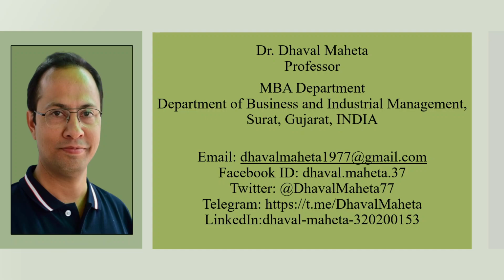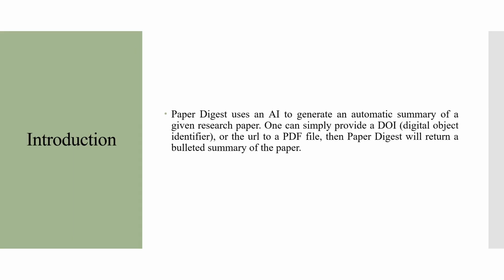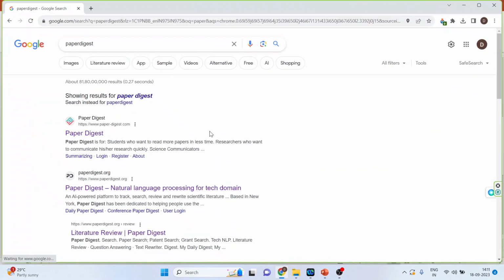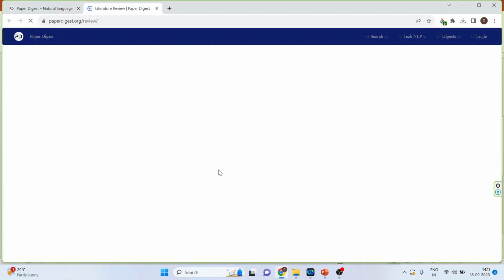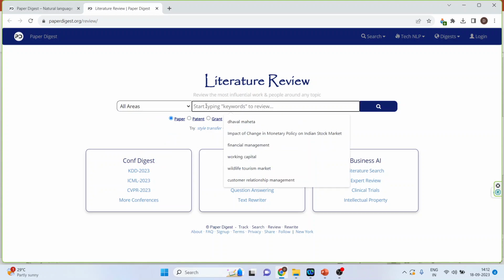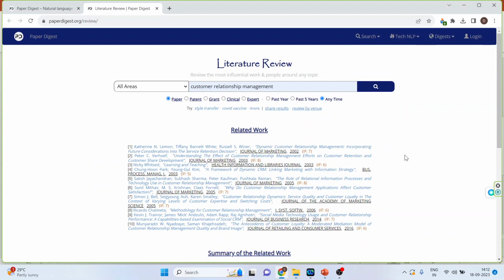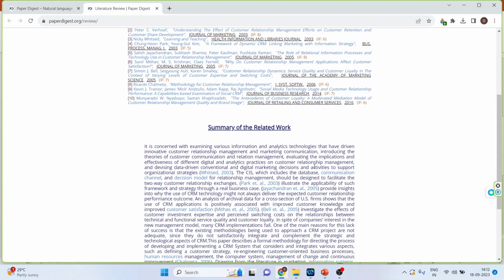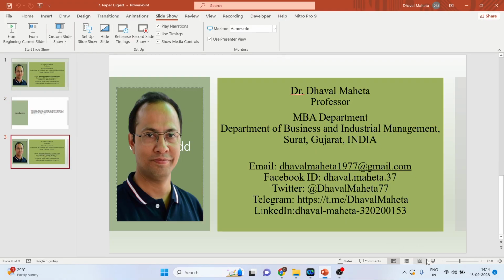7. Paper Digest: An AI tool used for Systematic Literature Review || Dr. Dhaval Maheta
Unlocking the Power of "Paper Digest" 📄🧠

Are you grappling with dense, jargon-packed academic papers that seem like they're written in another language? Say hello to "Paper Digest" – the ultimate tool for simplifying and demystifying complex research articles.

In this video, we're delving deep into the world of "Paper Digest" and showing you how this innovative tool can transform your reading experience, making academic papers more accessible and comprehensible:

Key Features:

📃 **Paper Summarization:** Watch as "Paper Digest" breaks down lengthy research papers into concise and digestible summaries, helping you grasp the main ideas quickly.

🧐 **Key Insights:** Discover the crucial takeaways and findings from each paper, saving you time while ensuring you stay informed.

📚 **Personalized Learning:** Tailor "Paper Digest" to your preferences and research interests, allowing you to focus on the papers most relevant to your work.

🔍 **Search and Discovery:** Easily find papers in your field of study and explore related articles to deepen your knowledge.

📝 **Note-taking and Annotation:** Take notes and annotate directly within "Paper Digest" to enhance your understanding and retention.

Join us as we explore the capabilities of "Paper Digest" and how it can empower you to read and comprehend academic papers with greater ease. Whether you're a student, researcher, or lifelong learner, "Paper Digest" is your secret weapon for mastering complex research materials.

No more headaches from deciphering dense text. It's time to let "Paper Digest" simplify your academic journey and help you unlock the insights buried within research papers.

Let's embark on this exciting journey into the world of "Paper Digest" together! 📄🔓